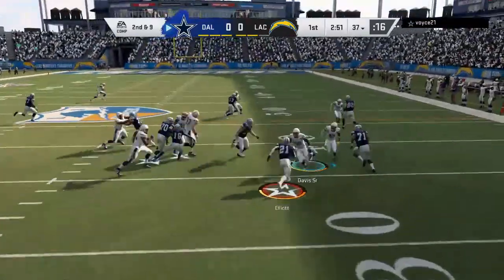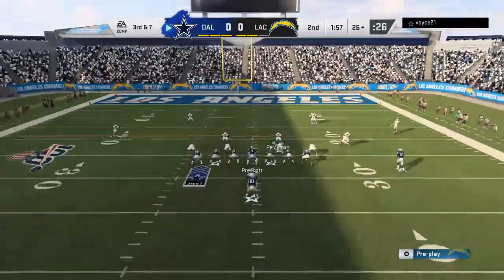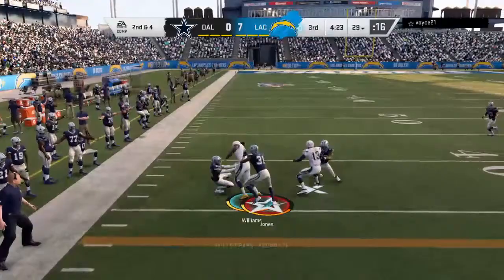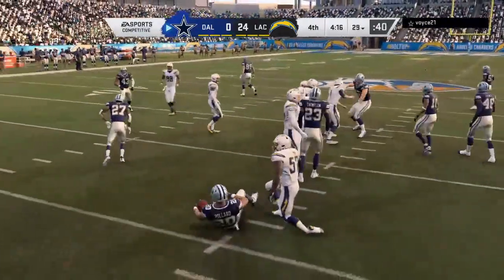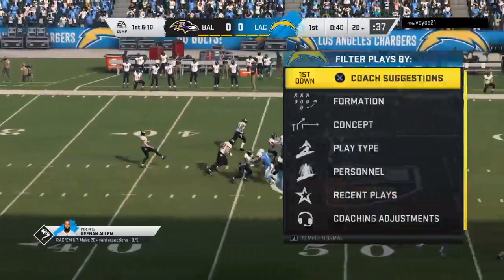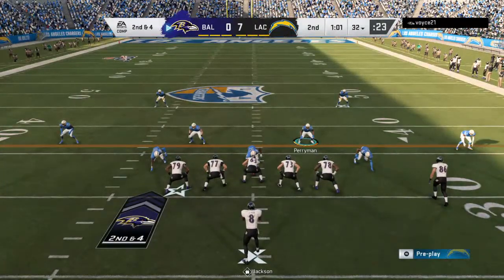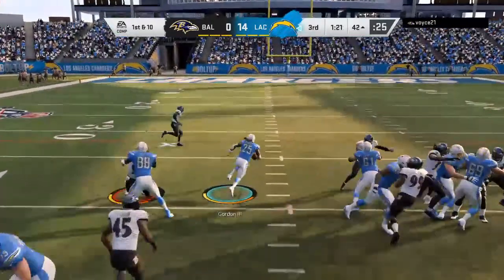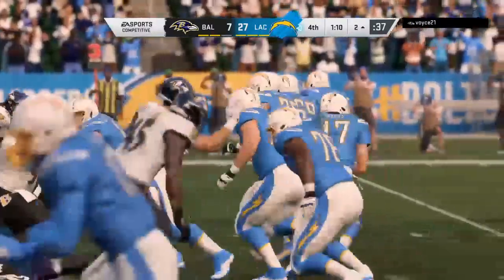KillEmAll__5's Live PS4 Broadcast